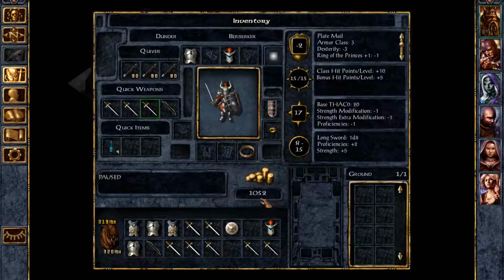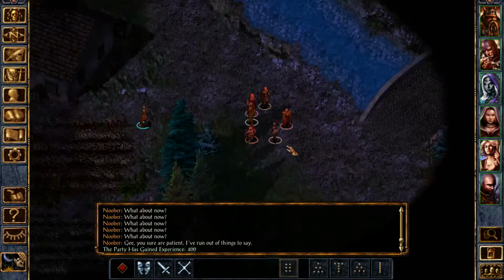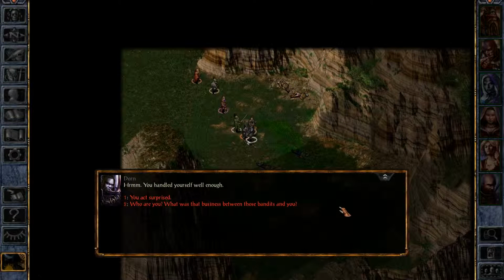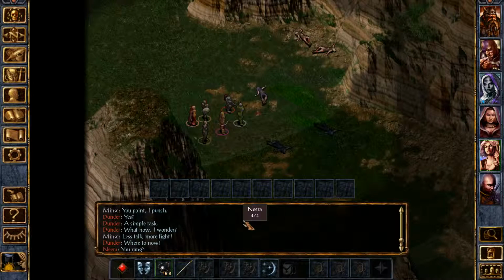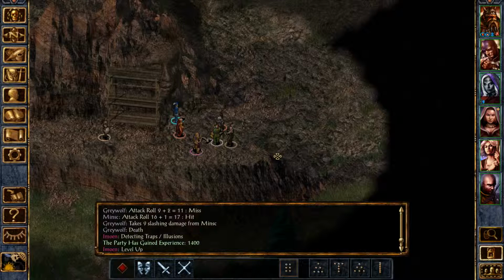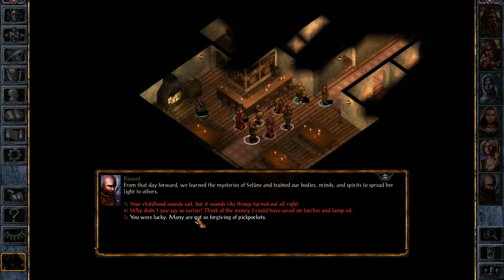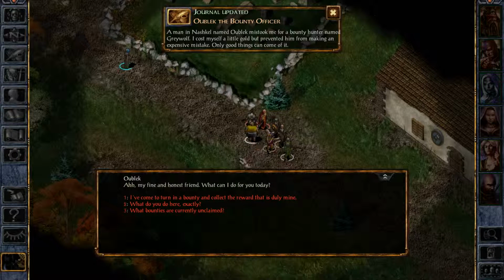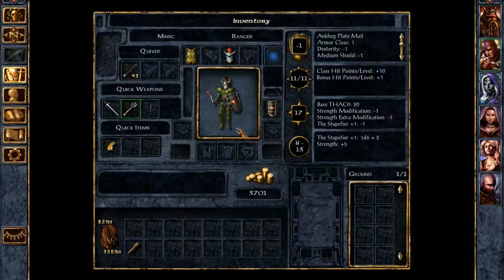Let's Play Baldur's Gate Dwarf Berserker Part 8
Its time to go Back to the Baldurs Gate EE! Since Beamdog just released a BG EE DLC Siege of Dragonsphere and rolled out the 2.x update for BG EE.

So Let's Play Baldur's Gate Enhanced Edition 2.xx!

Player Character : Dunder, Dwarf, Berserker, Dual Wield LongSwords